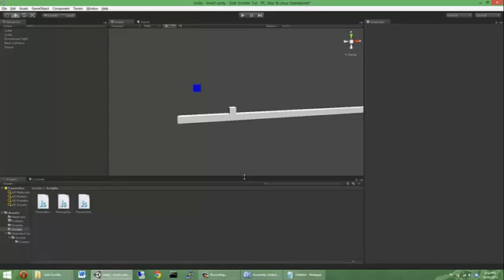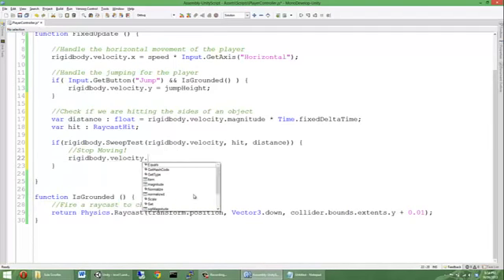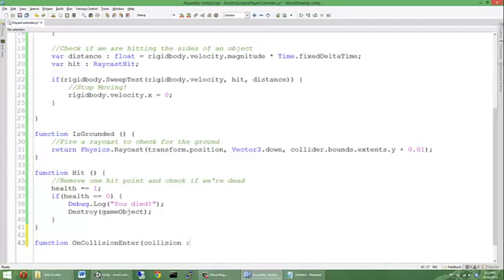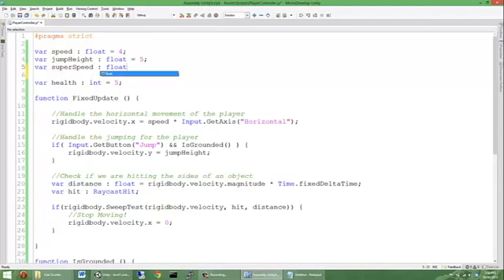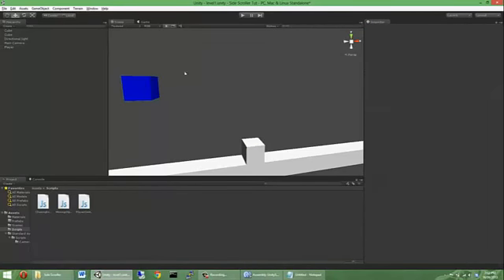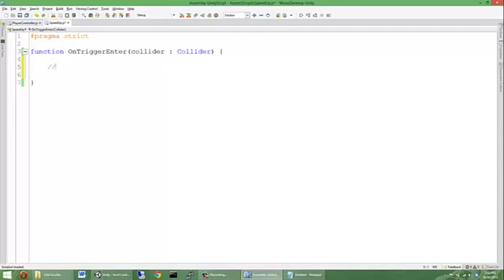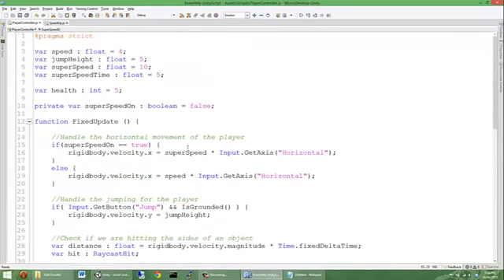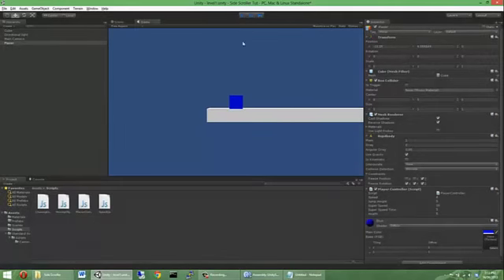Unity Side Scroller Tutorial - Finishing PlayerController (Part 3/4)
This video series takes you through starting a basic side scroller game in the Unity Engine. It includes 4 basic scripts in JavaScript and leaves you to fend for yourself once the scripting is done.

This video focuses on finishing the PlayerController script and creating the SpeedUp script (which I didn't mention at the beginning).